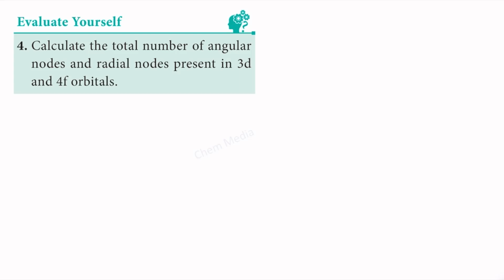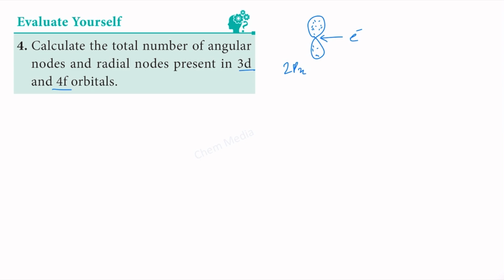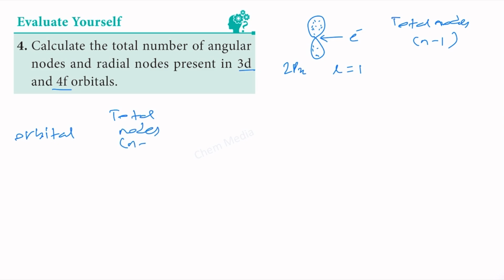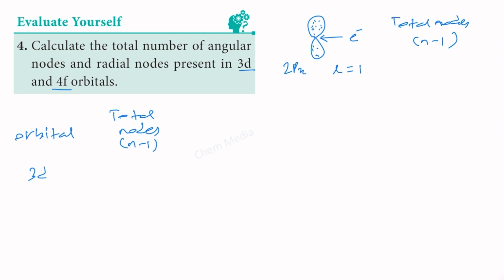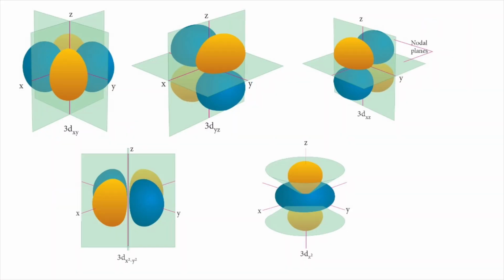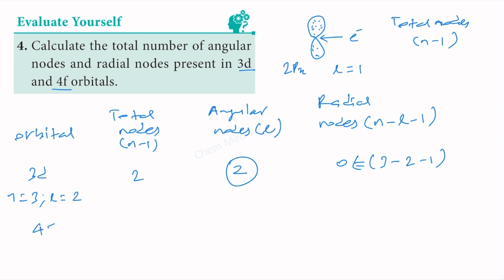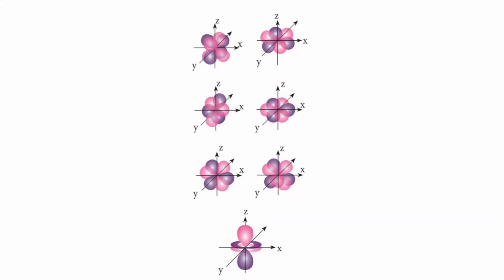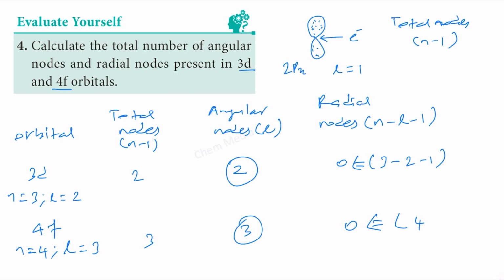Calculate the total number of angular nodes and radial nodes present in 3d and 4f orbitals.